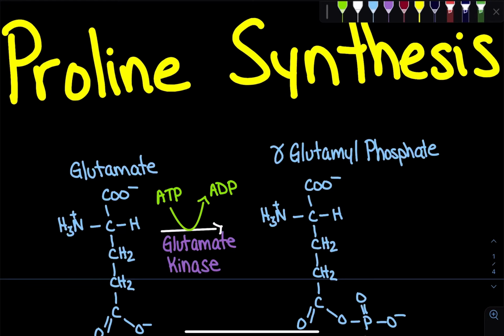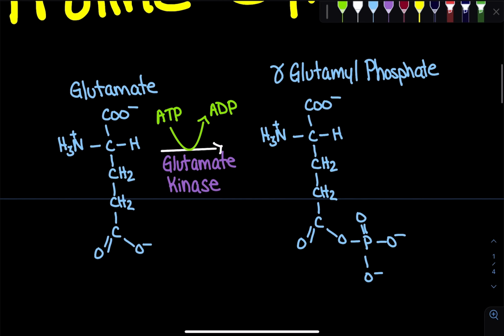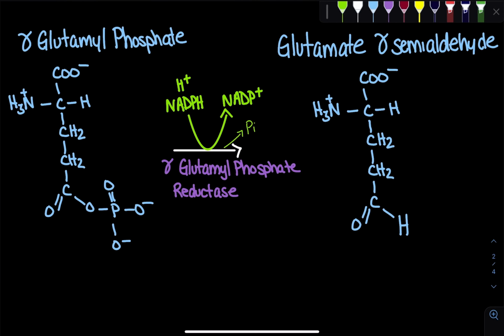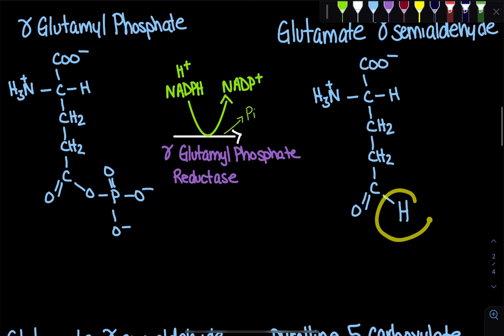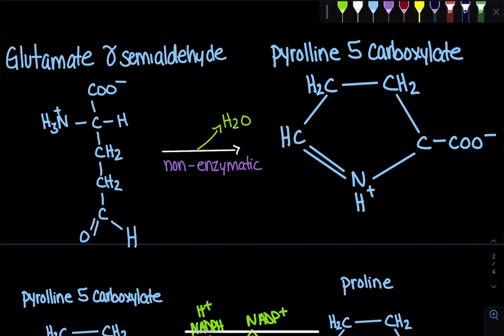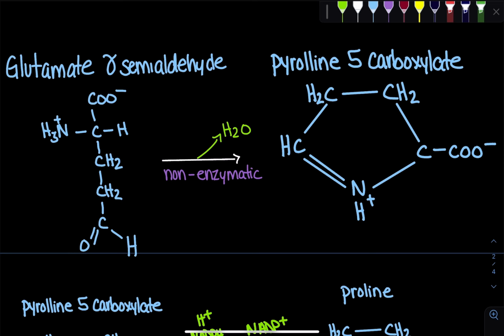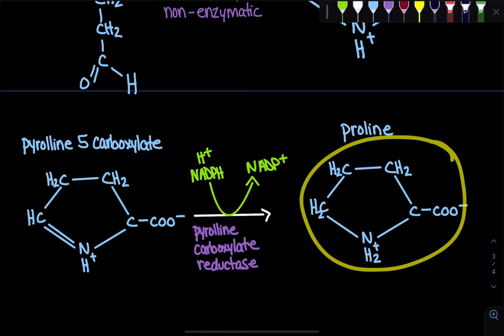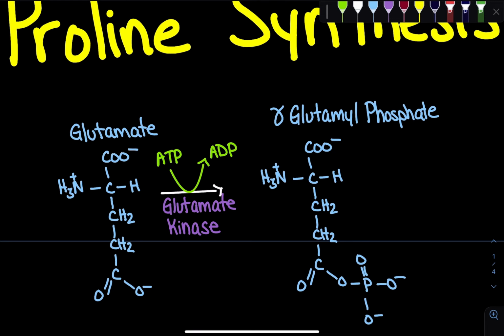Proline Synthesis | Biochemistry